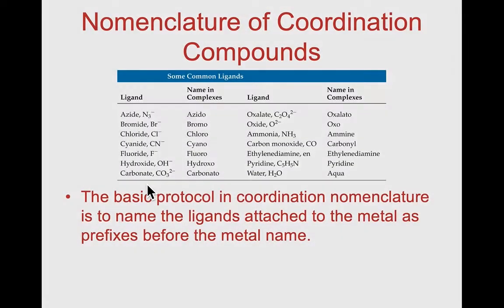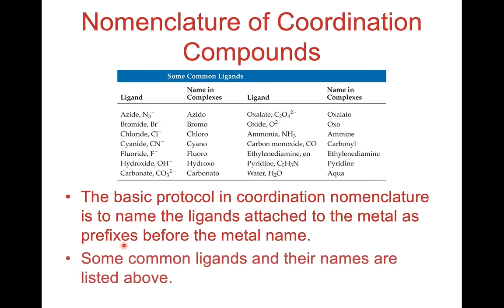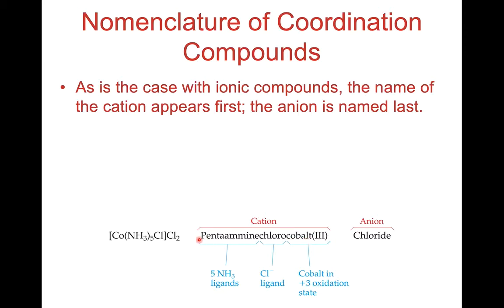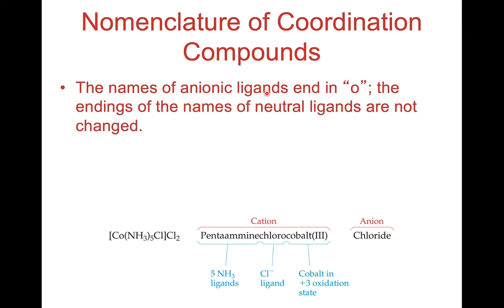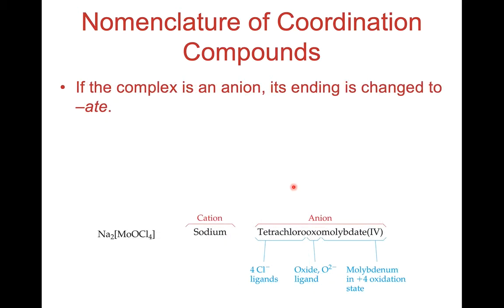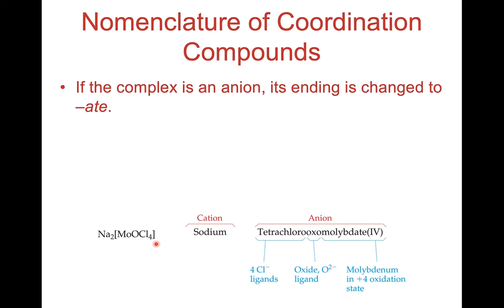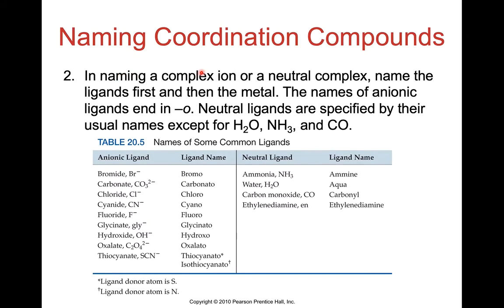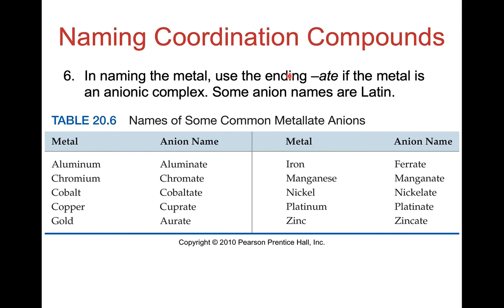CHEM 450 Week 02 3